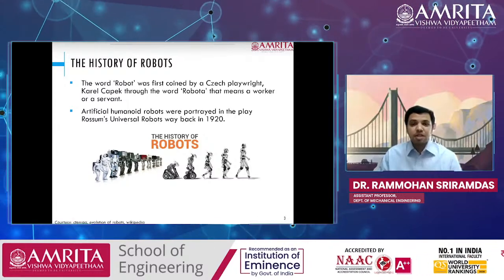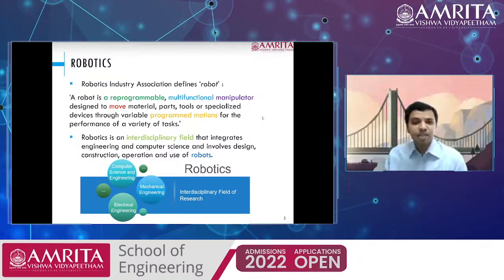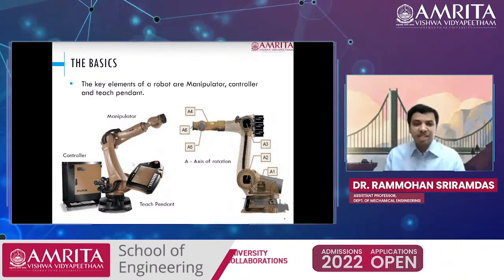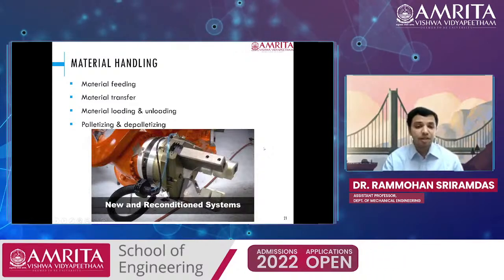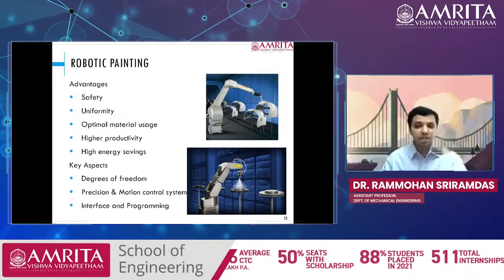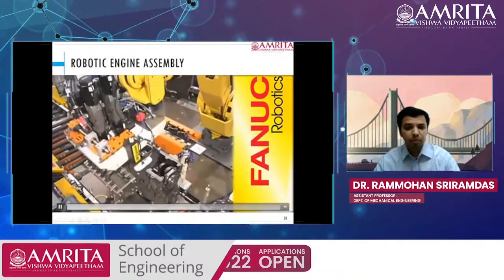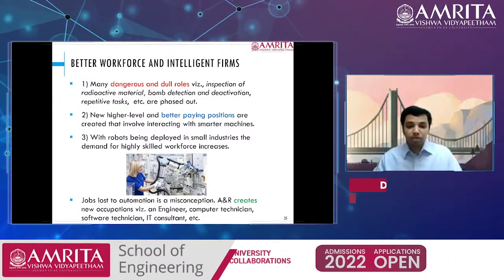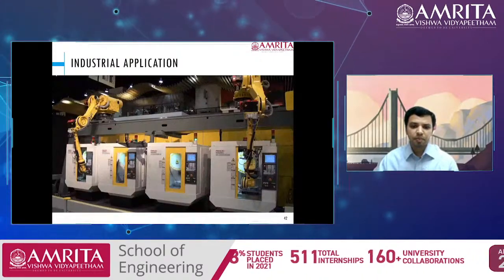Robotics & Manufacturing for Mechanical Engineers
Join a virtual session on Robotics and Manufacturing for Mechanical Engineers by Dr B Santhosh and Dr Rammohan Sriramdas, Assistant Professors at Amrita Vishwa Vidyapeetham.

Applications Open Now for B.Tech 2022 at Amrita School of Engineering! Apply Now